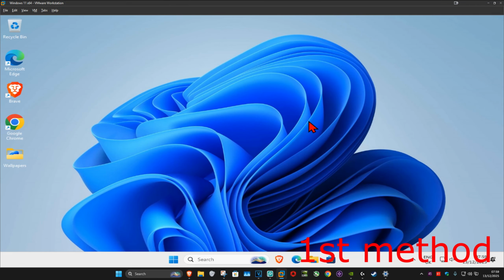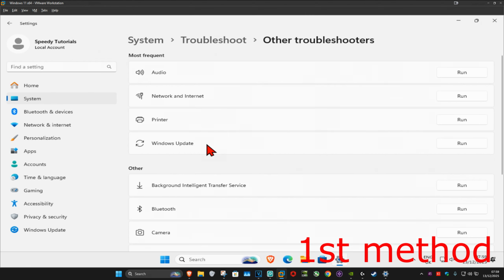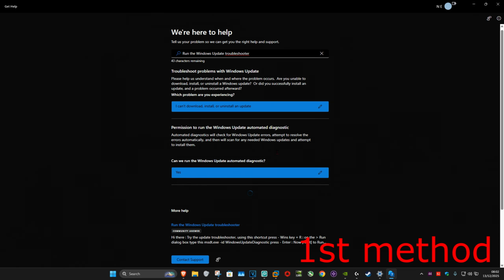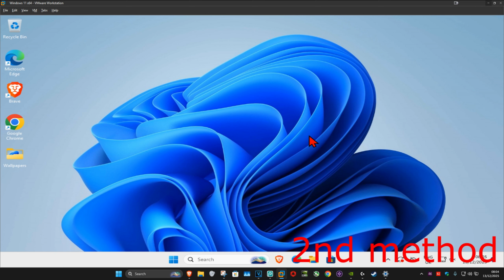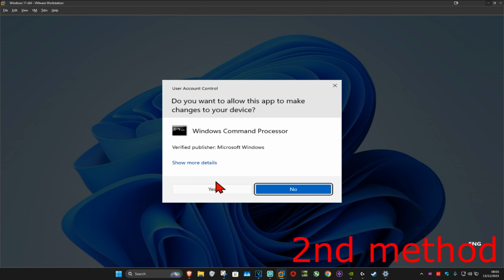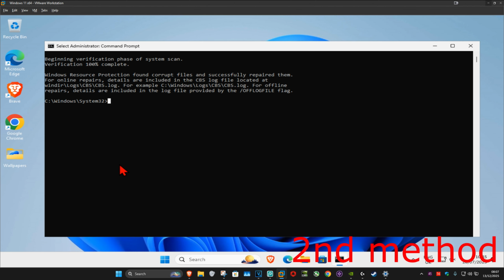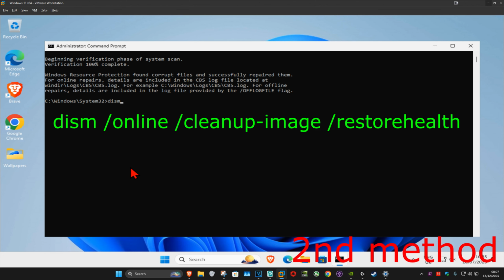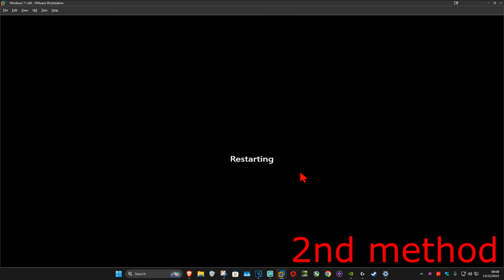How To Fix Windows Update Error 0x80070026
In this tutorial, I’ll show you how to fix Windows Update Error 0x80070026. This error usually occurs when updates fail to install due to corrupted files, pending updates, or system conflicts in Windows 10 or Windows 11.

Issues addressed in this tutorial:
Windows 11 Update Fails Error 0x80070026
Windows 10 Update Error 0x80070026 Fix
How To Resolve Windows Update Error 0x80070026
Error 0x80070026 Windows Update Not Installing